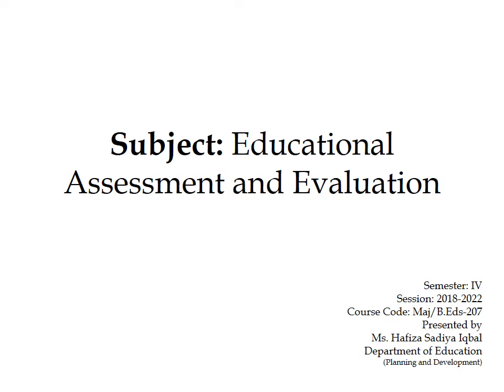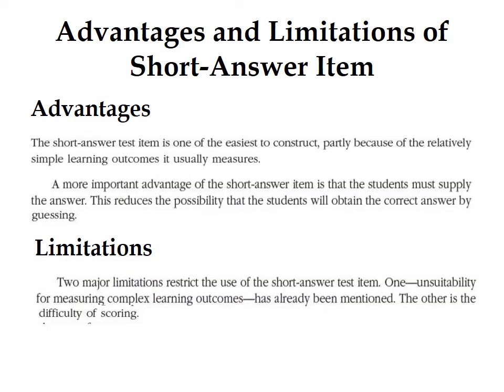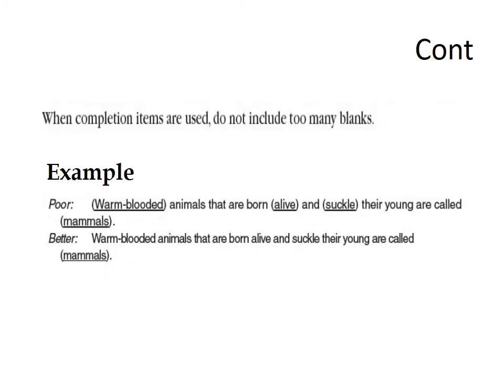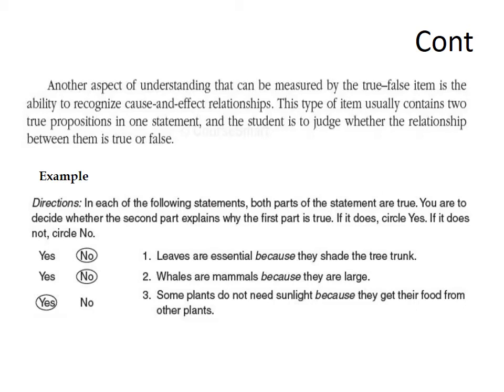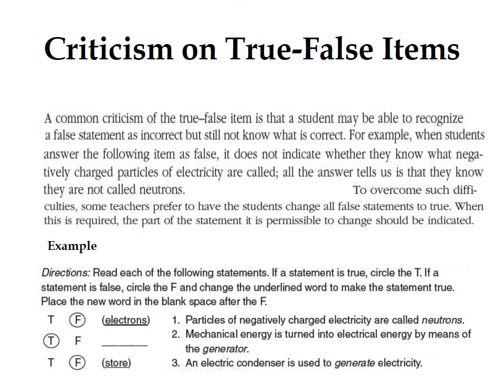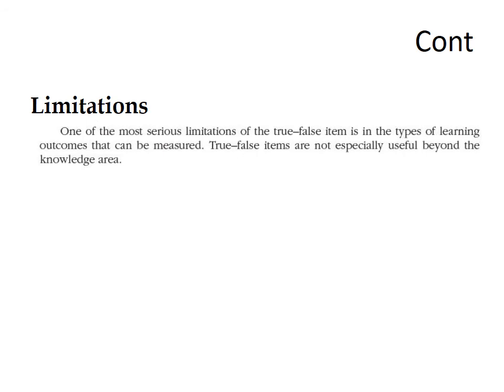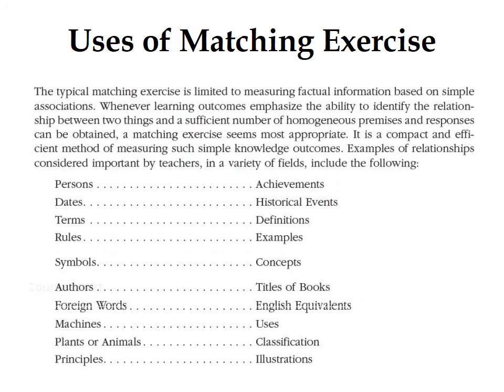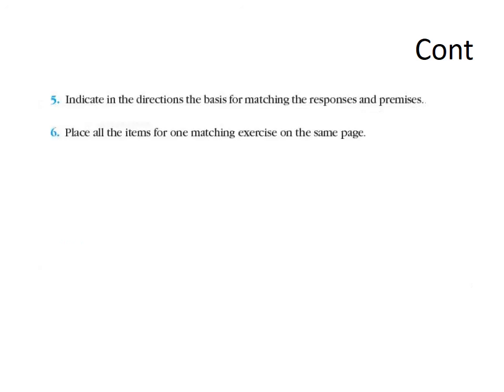Educational Assessment and Evaluation || Unit 4: Constructing Objective Test Items: Simple Forms